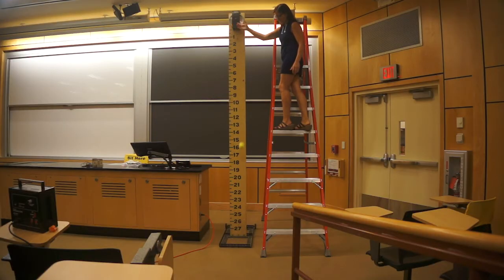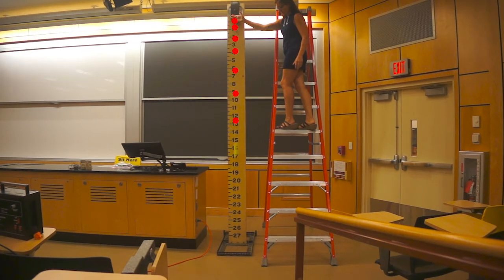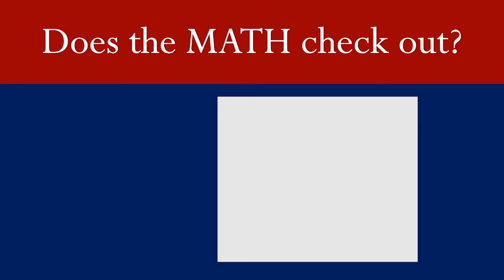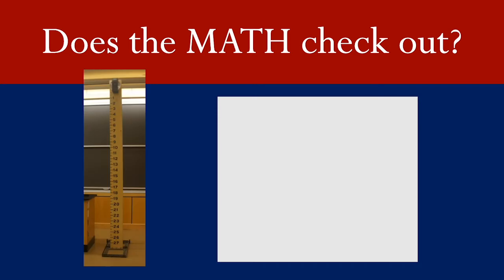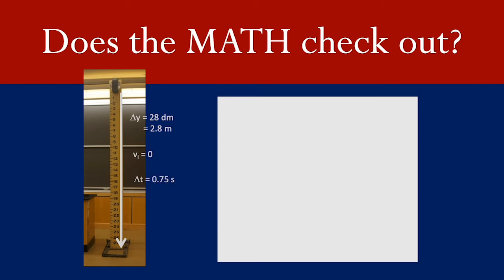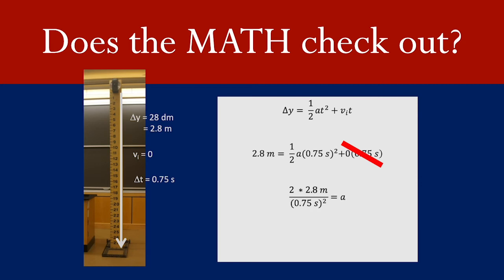Free Fall with a Dropped Ball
The distance an accelerated object travels each second increases with time.  A dropped object in free fall has a constant acceleration, which changes velocity steadily as time passes, making the object faster each second, and allowing it to fall further each second.